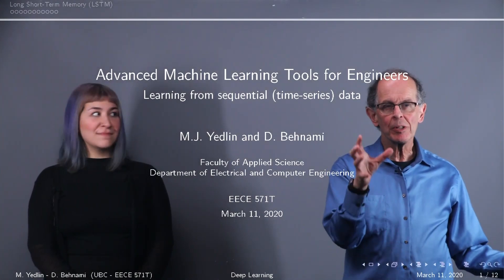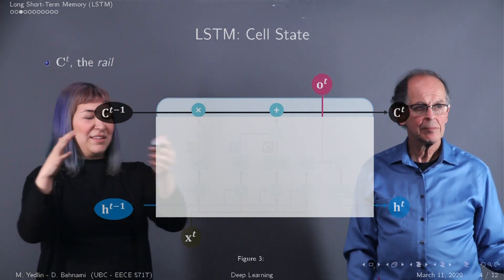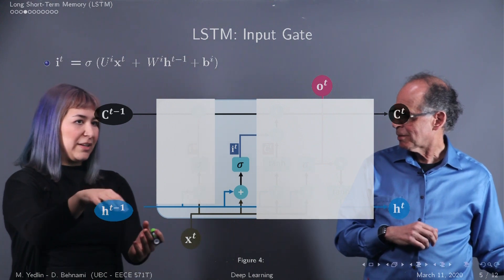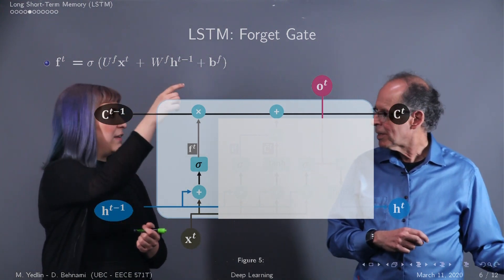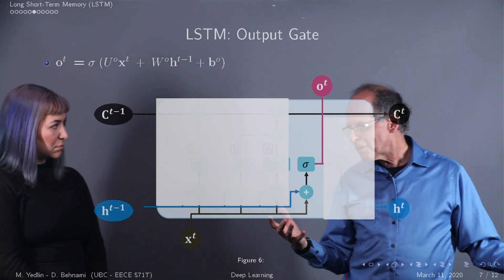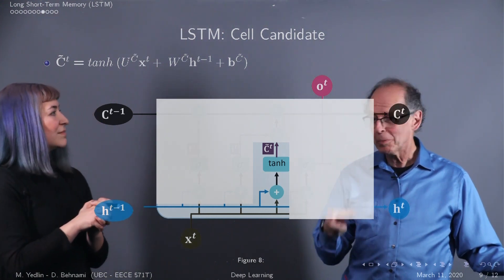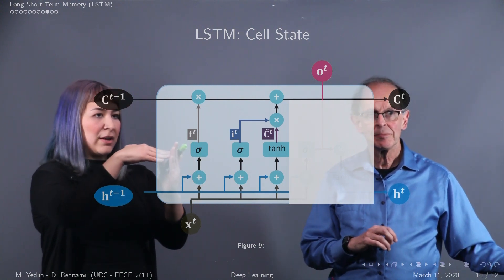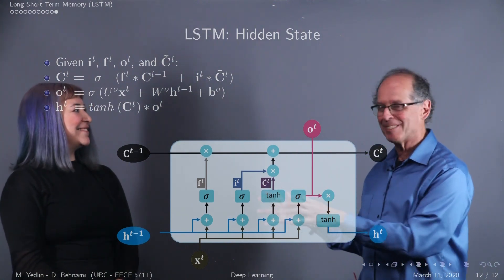Machine Learning: In-depth look at Long Short Term Memory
This video goes into an in-depth look at Long Short Term Memory

Authors: Matthew Yedlin, Delaram Behnami